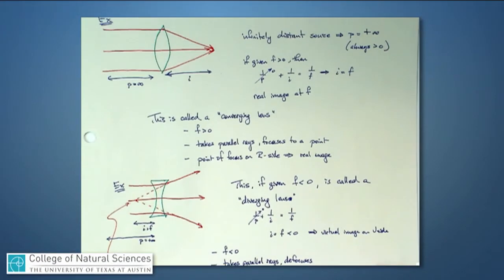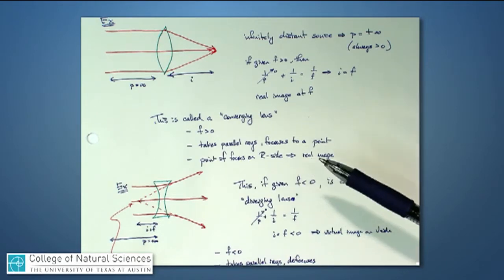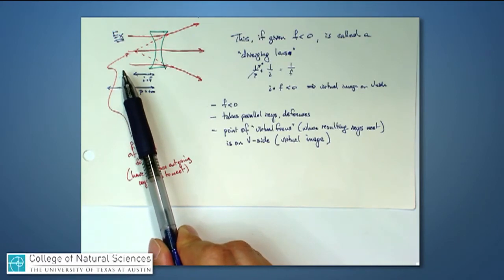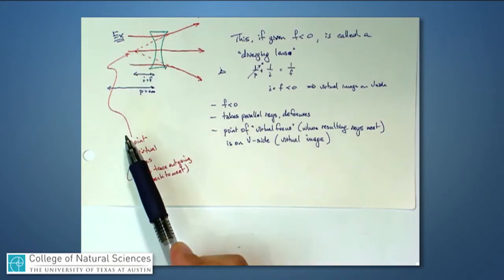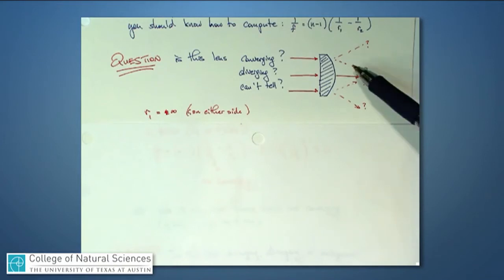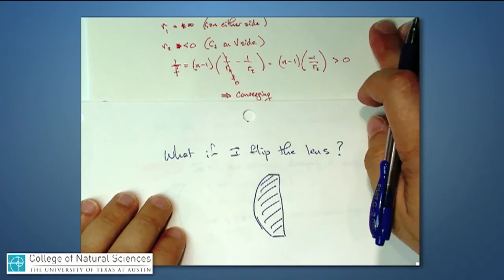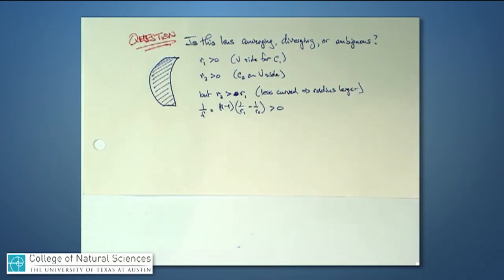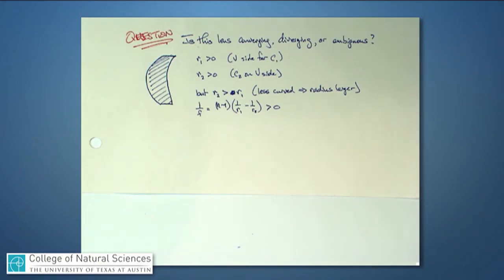Lenses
12. Lenses Focal Lengths